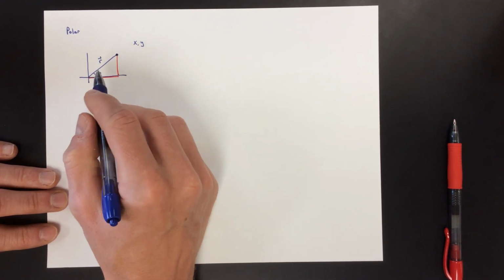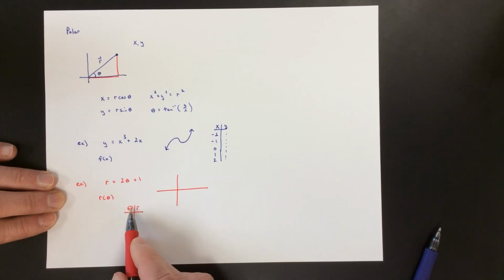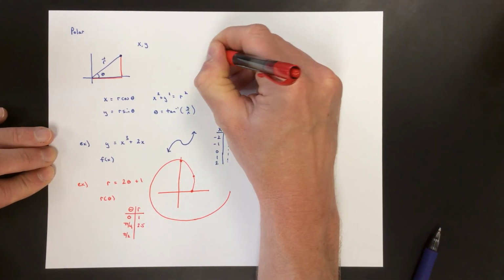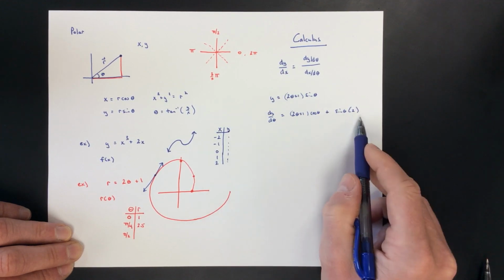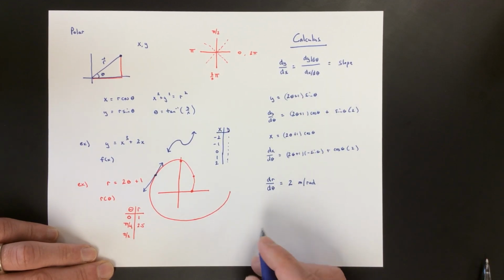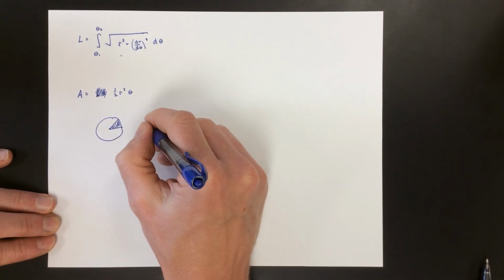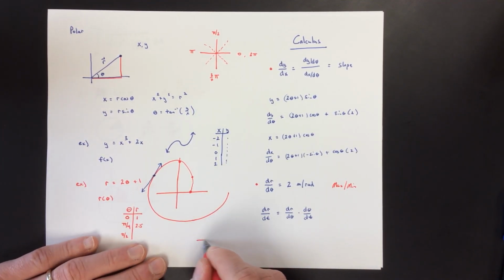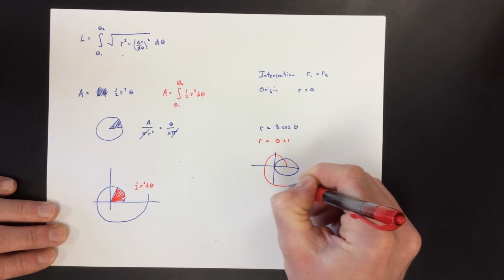Polar Intro Video